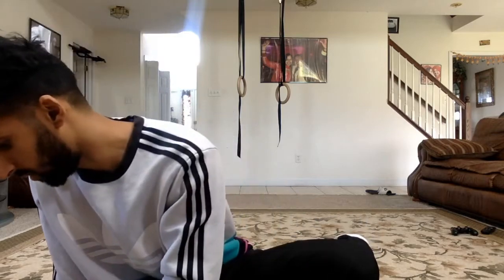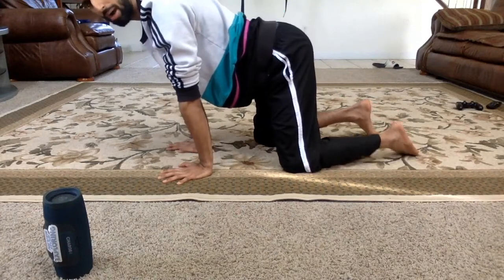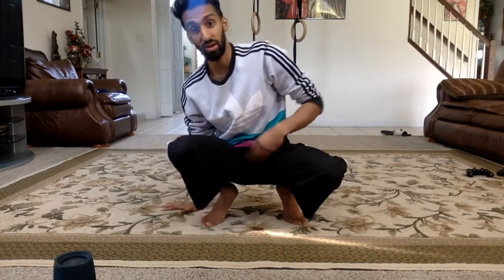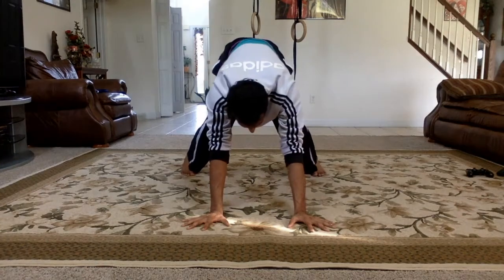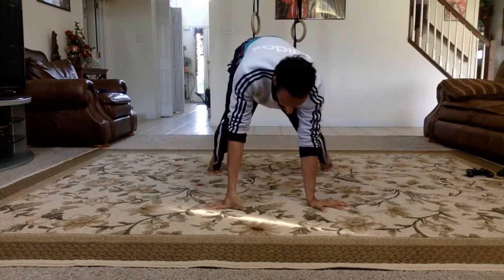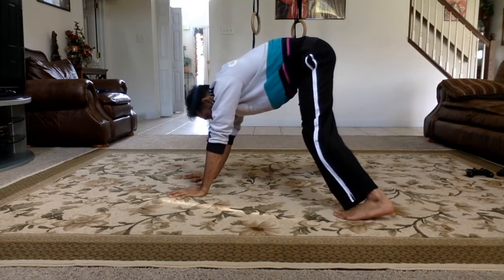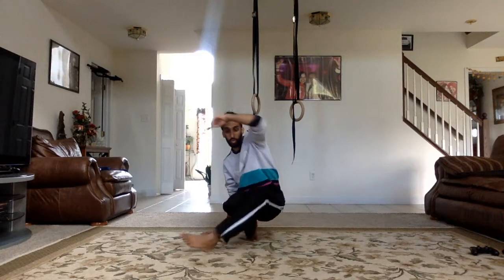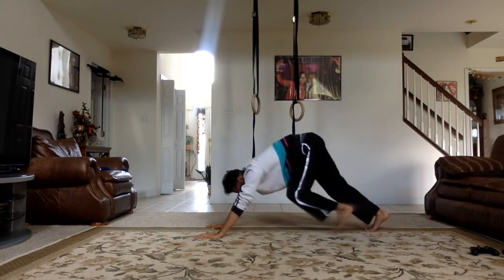Breaking 101: How Street Dance Complements the Power of Climbing Part 4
Breaking (commonly known to many as breakdancing) is an athletic style of street dance started in the 1970s in Bronx NY. This class will be an introduction for a creative dynamic style that will be sure to complement the power and dynamics in climbing. While we are all taking this time away from the gym, lets work on antagonist muscle groups and enjoy the flavor of other movement practices. This class will help build versatile strength, coordination, rhythm, and mind body awareness for the climber. NO EXPERIENCE REQUIRED.
About the Instructor: Graduating with his Doctorate in Physical Therapy, Harnoor Singh has been studying movement from a multitude of angles for the past decade. His love for movement began with hip hop dance where he studied a variety of styles including popping, locking, trumping, breaking, and many more. One movement practice lead to another until Harnoor found himself in the climbing gyms of Philadelphia. Harnoor has been teaching hip hop for the past 3 years and is excited to bring the flavor, power, coordination, and dynamics of hip hop dance to an equally dynamic sport like climbing. “We have learned time and time again that cross training is the key to an injury prevention program.” Harnoor is also a Youth Coach at Tufas Boulder Lounge.